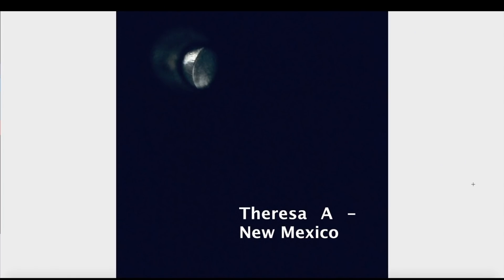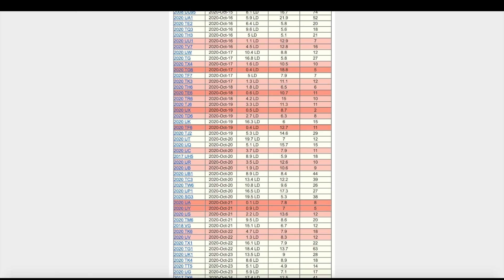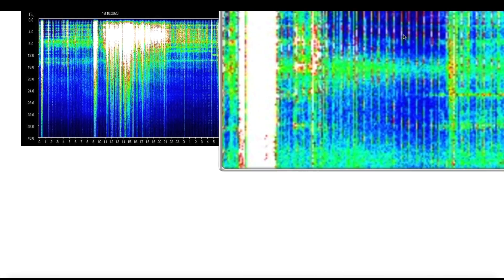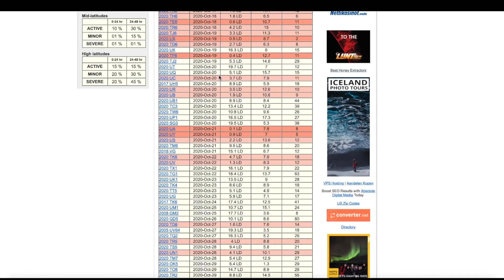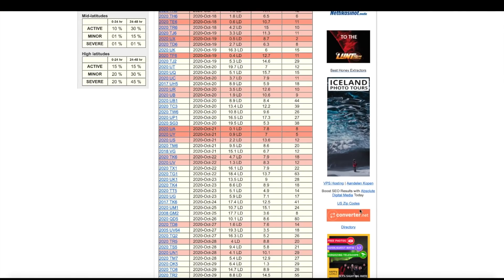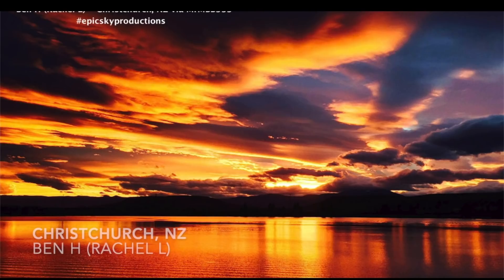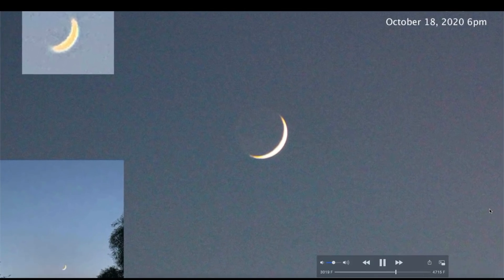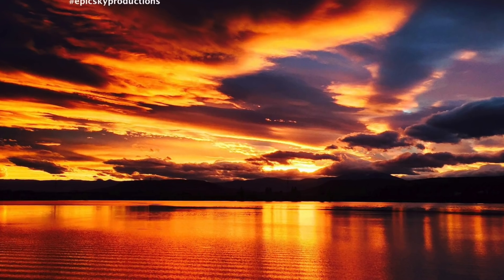Earth Entering DENSE Debris Field in Space - "Storm Brewing" as Planet PLOWS Through THICK Tail!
(Awesome Orange Oregon Sky Here 👇)